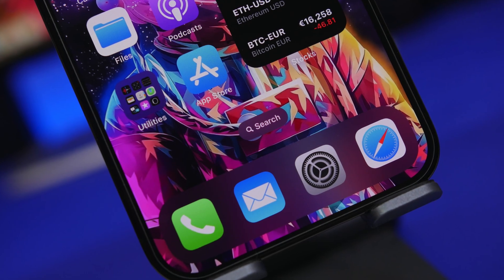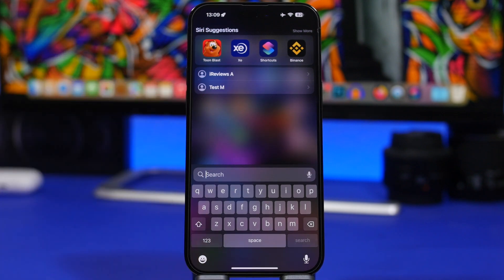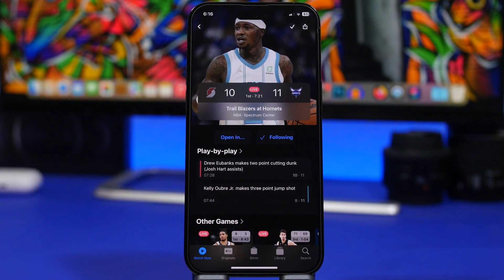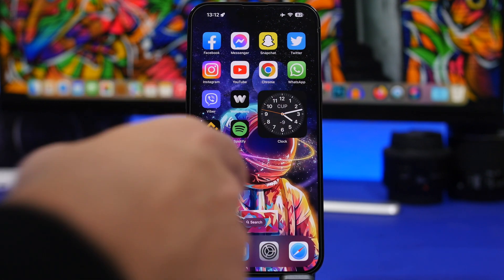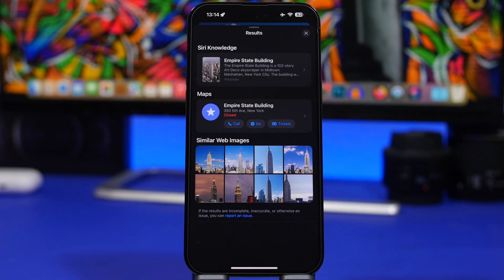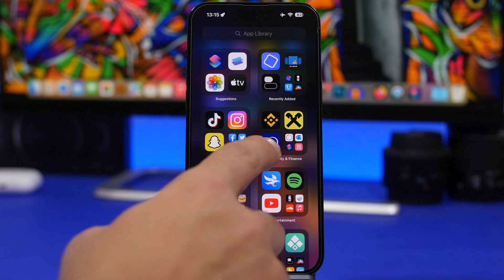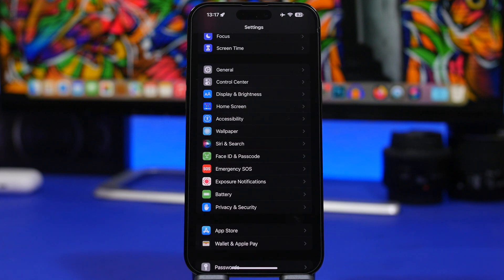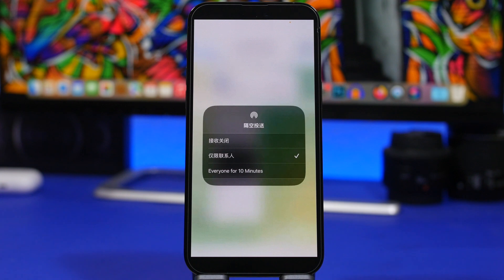iOS 16.2 - It Just Got Real !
iOS 16.2 is looking really good. iOS 16.2 brings a lot of new features and changes and it just got better with beta 2 and it should keep getting better with beta 3 excepted to be released this week.

In this video you can learn everything you need to know about iOS 16.2 and more new features discovered on iOS 16 beta 2.

Intro 0:00
New Features 0:33
Performance & Battery 4:17
iOS 16.1.1 5:47
What's Next 7:29